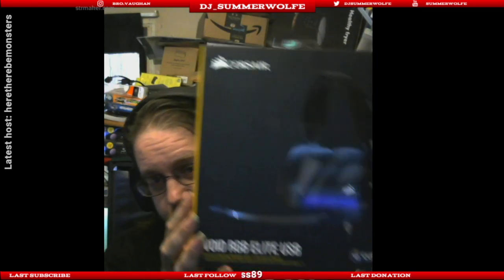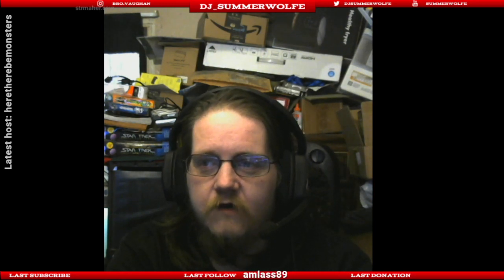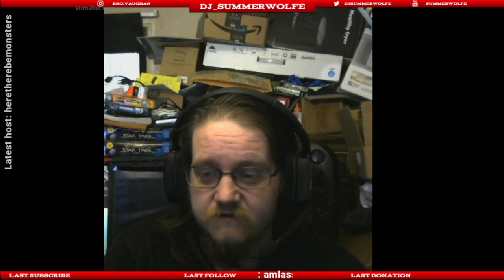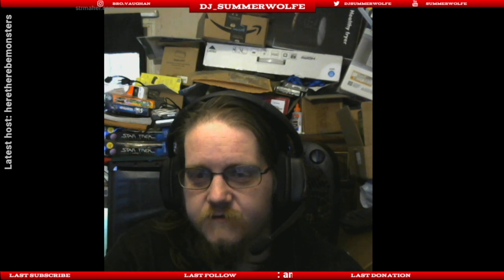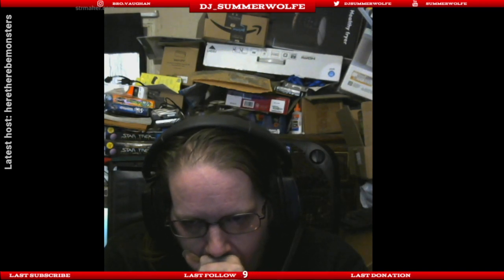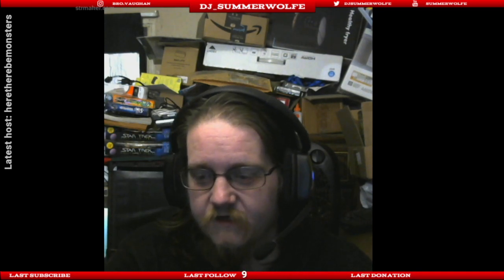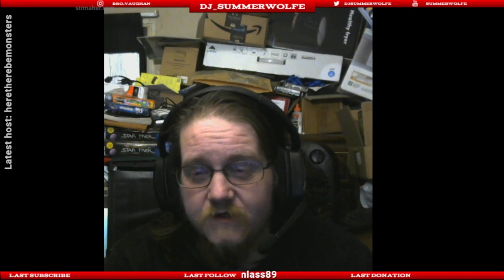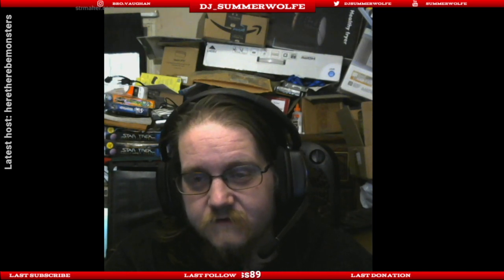Corsair VOID RGB Elite USB Review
My initial impressions of the Corsair Void RGB Elite USB headset.
tl;dr: I am impressed  so far.. further testing to be done.